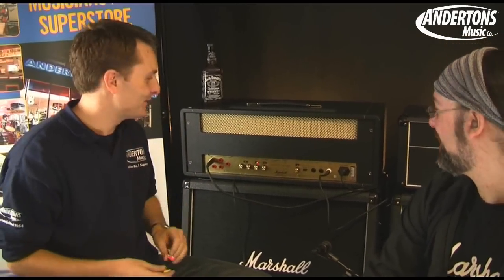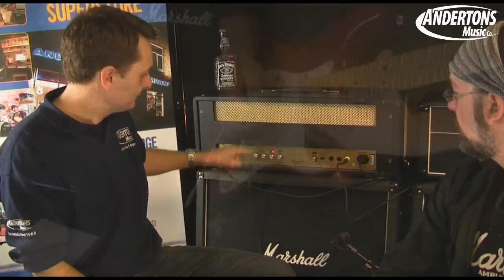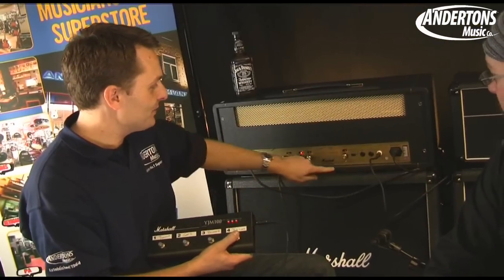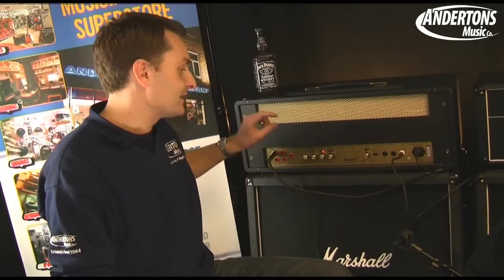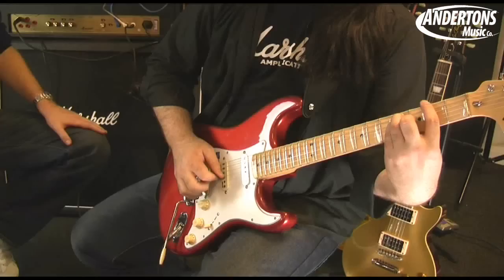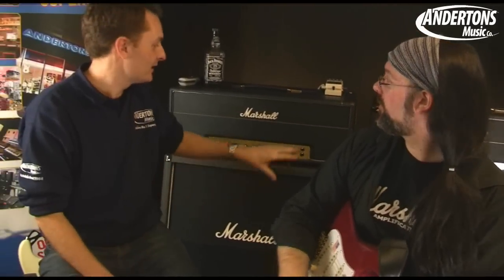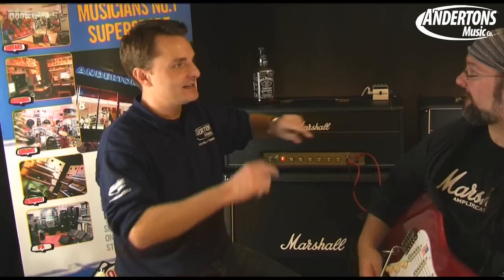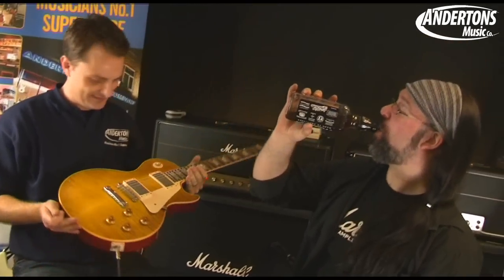Marshall YJM100 Yngwie Malmsteen Signature Head Demo